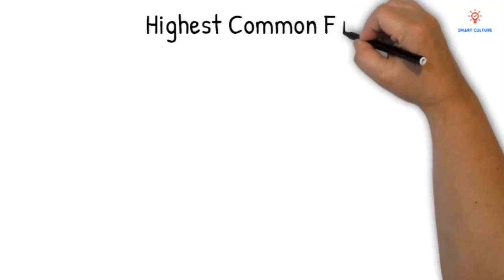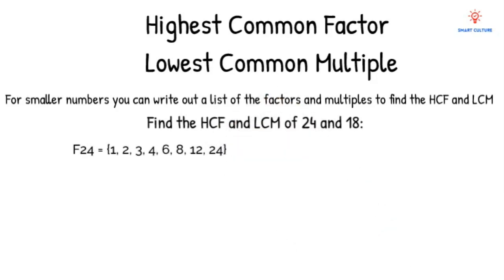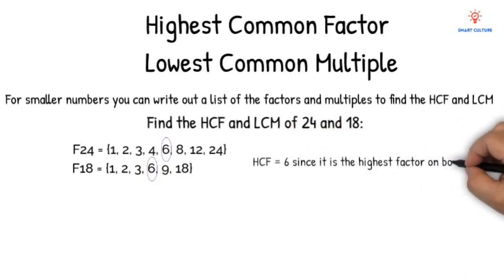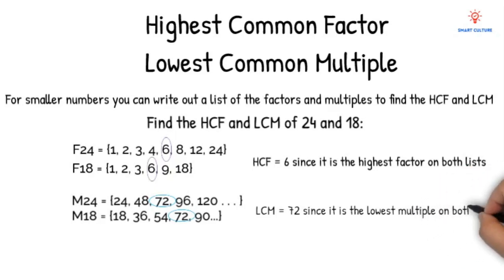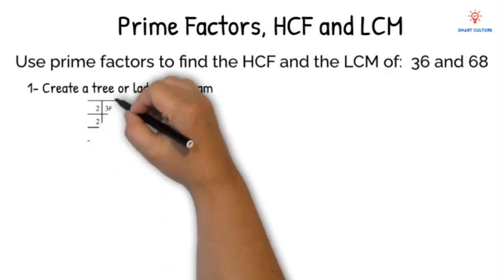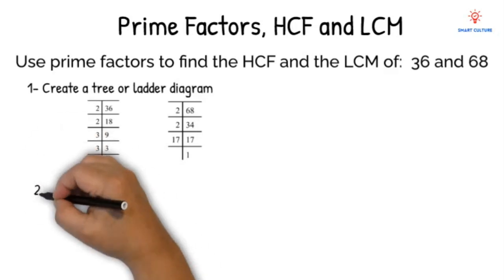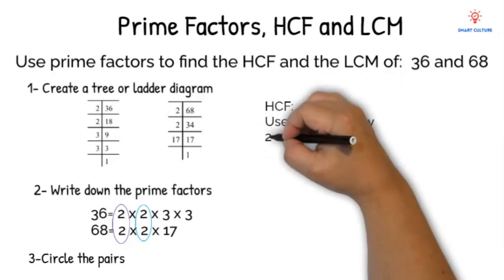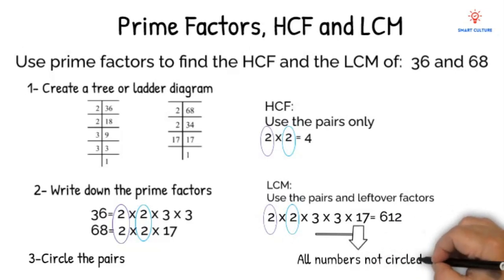The Highest Common Factor and the Lowest Common Multiple (HCF and LCM)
Welcome to SmartCulture Math Masters, where we make maths intuitive and fun! In this video, we're diving into two essential concepts in number theory: Highest Common Factor (HCF) and Lowest Common Multiple (LCM). Wondering what these terms mean and how they can be useful? You're about to find out!

Tailored for Grade 9 maths students, this video is your guide to understanding the HCF and LCM.

Together, we're nurturing a culture of smart learners, one maths concept at a time.